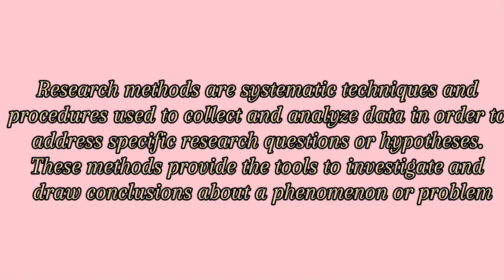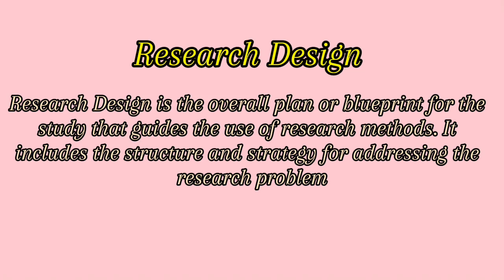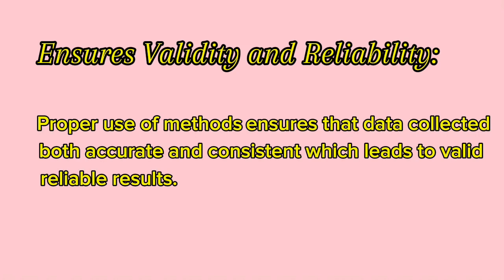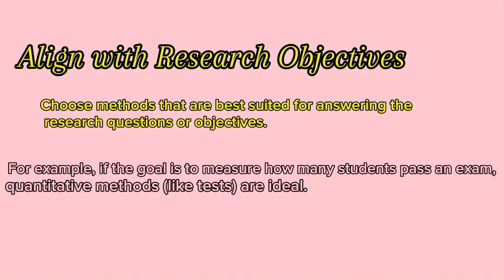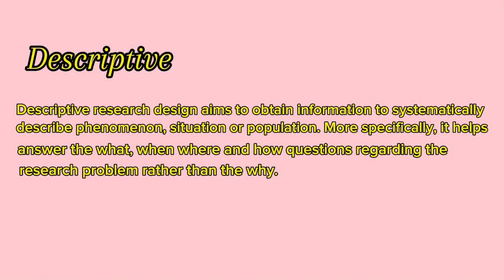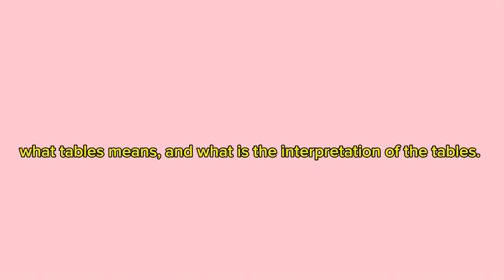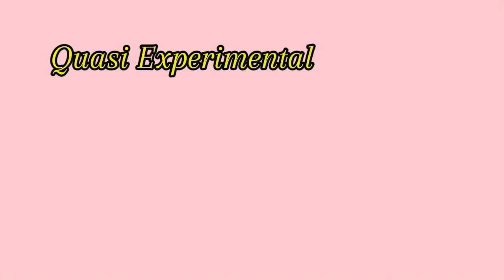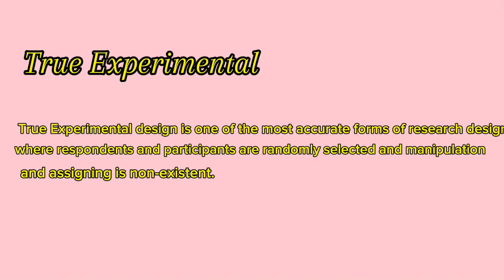research methods quantitative